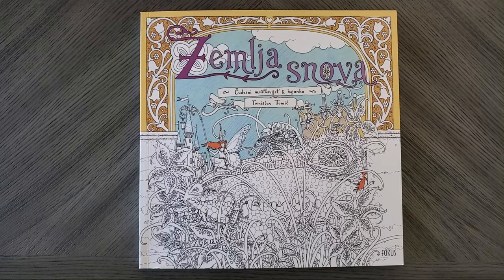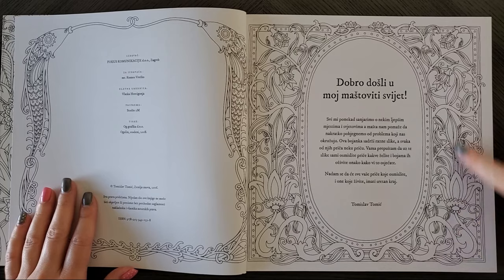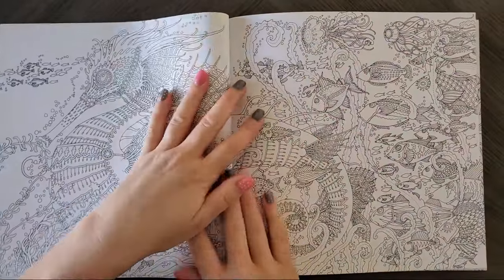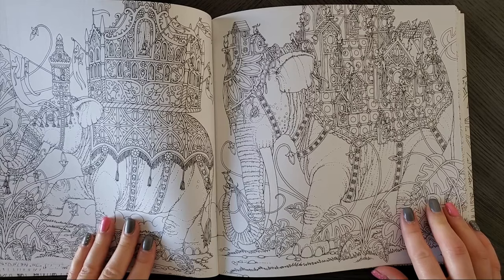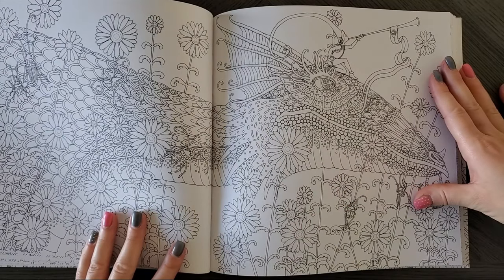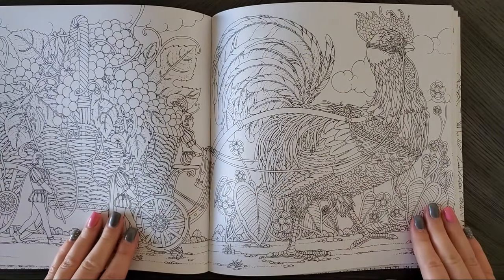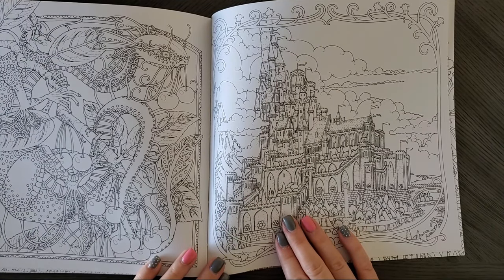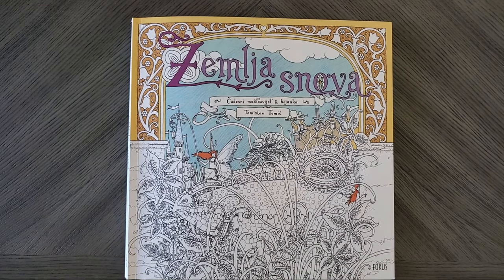Zemlja Snova by Tomislav Tomic | Adult Coloring Book Flipthrough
I have always wanted the books by Tomislav Tomic, and I'm finally getting them! Today, I wanted to do a flipthrough of the first one I received and I can't wait to show more when they come in.